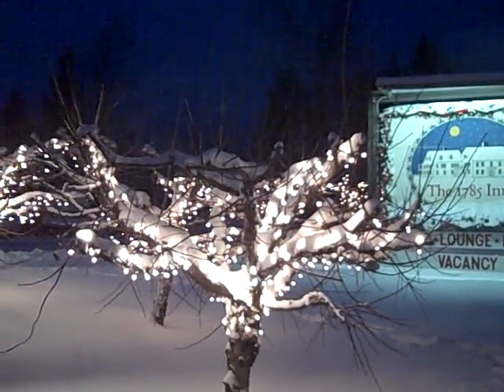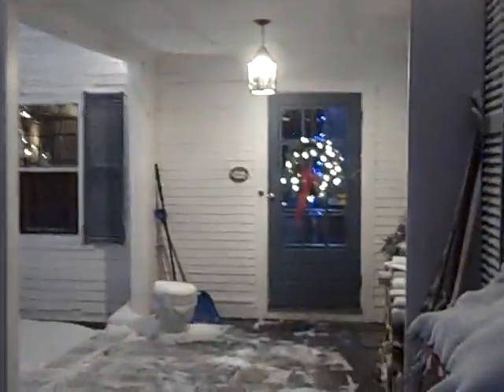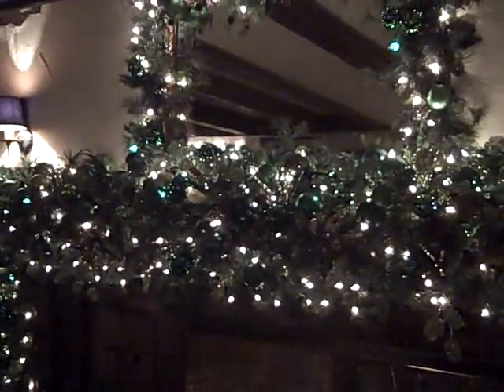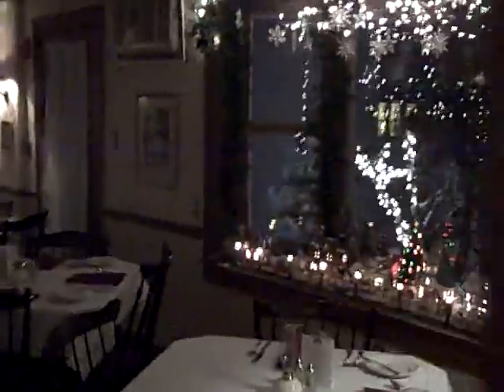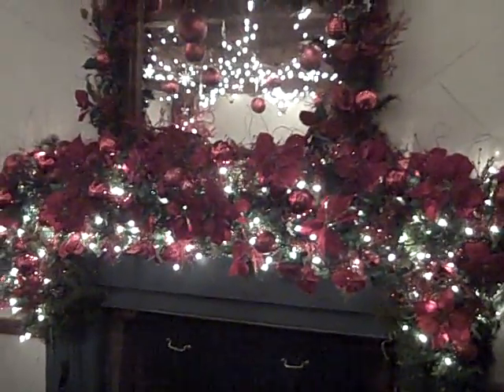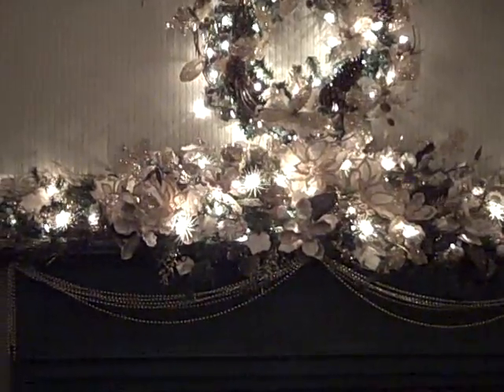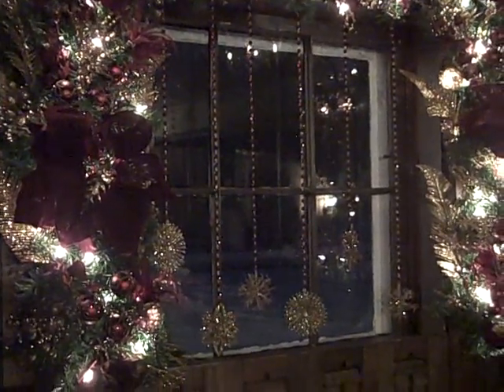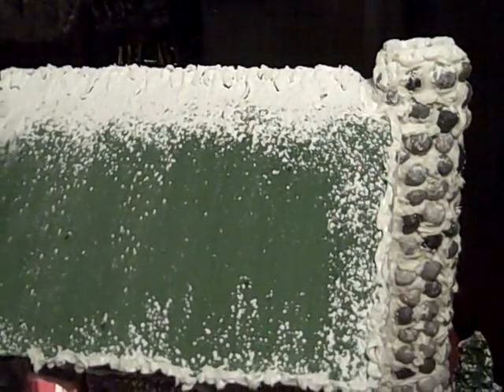1785 Inn & Restaurant Christmas Decorations 2010 (North Conway, NH)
Each winter Becky Mallar, owner/innkeeper of 1785 Inn & Restaurant, , (country inn, small hotel with B&B lodging and restaurant, between North Conway & Jackson, NH, the White Mountains), decorates the Inn for Christmas & winter holidays. This year Becky had help from Assistant Innkeeper Jenny MacMillan and Becky's daughters Andrea, Emily & Hilary. "One of the top 15 views in the world from a hotel or inn."